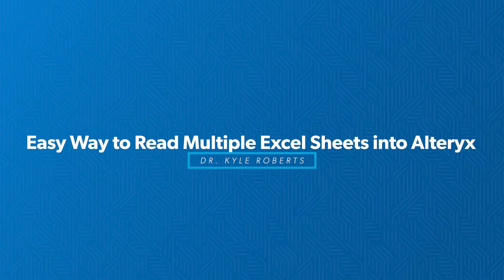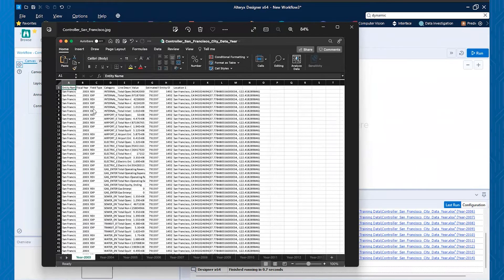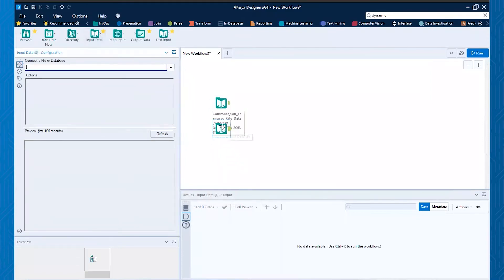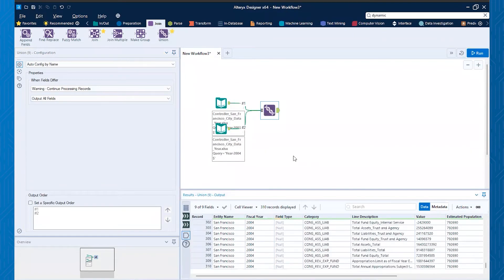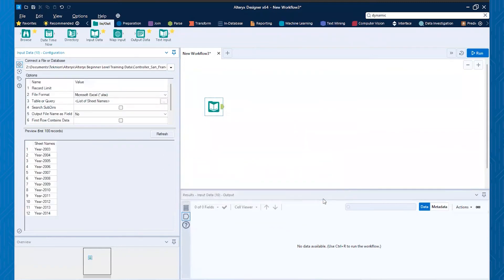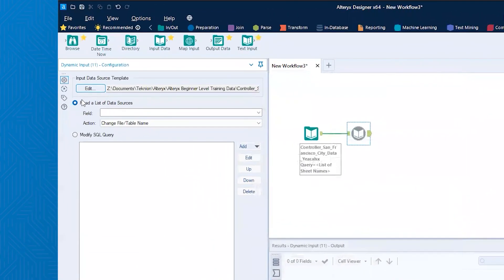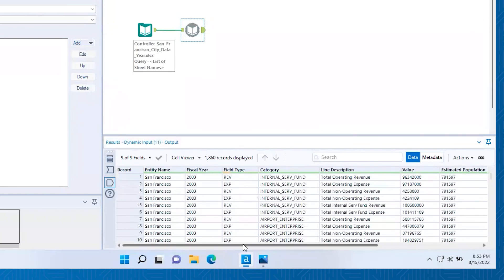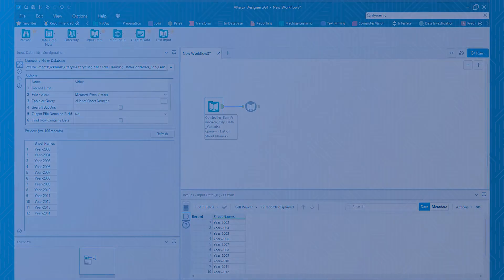Easy Way to Read Multiple Excel Sheets into Alteryx